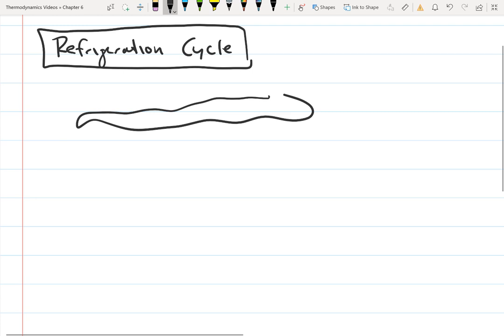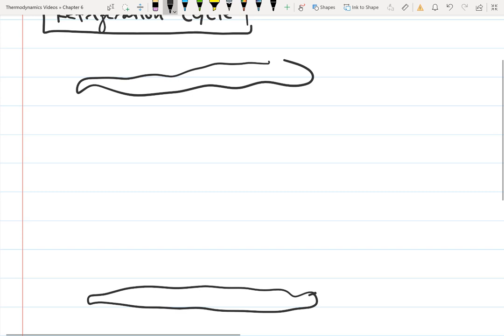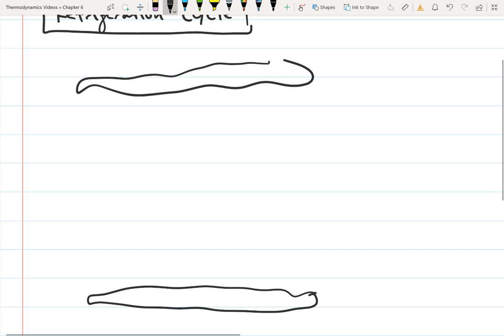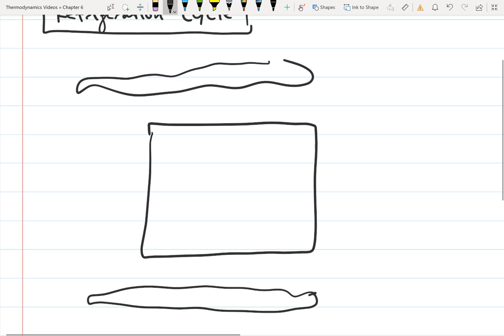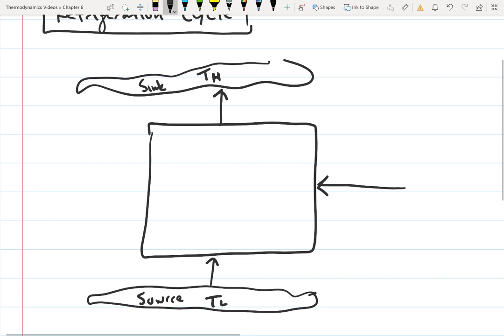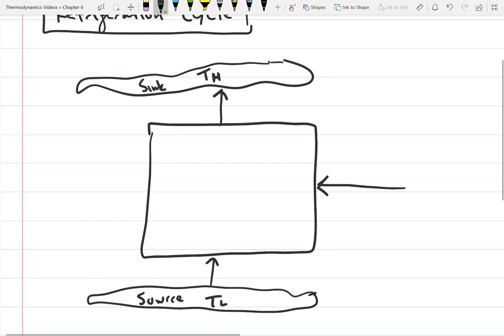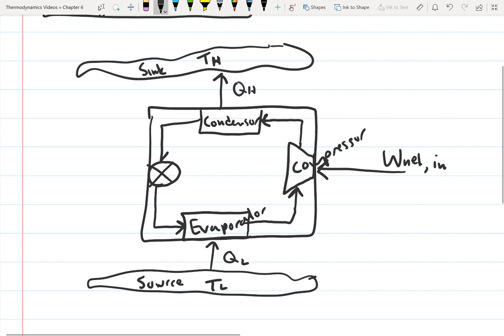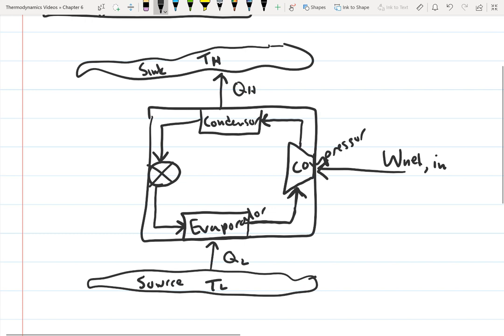Thermodynamics: "Real" Refrigeration Cycle, Carnot Refrigeration Cycle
Derivation of coefficient of performance (COP) for refrigeration and heat pump cycles.  Derivation of COP for Carnot refrigeration and heat pump cycles.